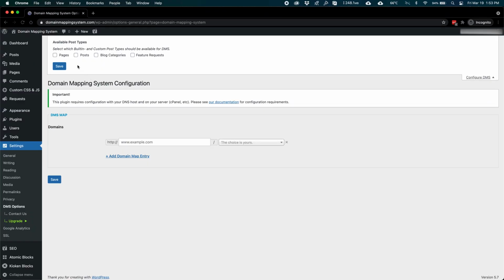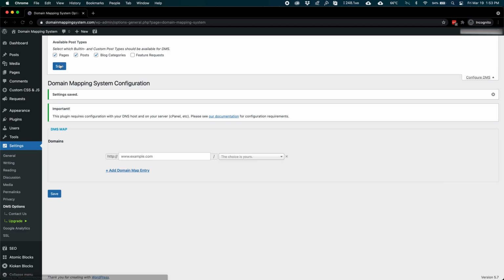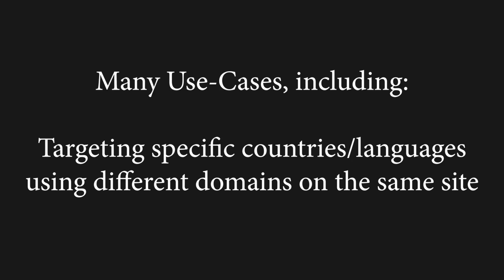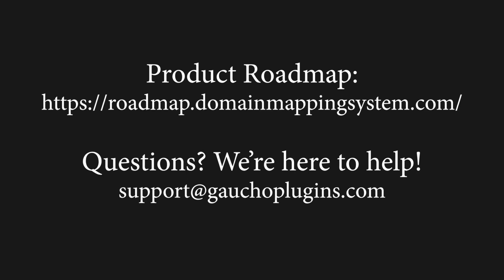Domain Mapping in WordPress - Part 7 of Setting up a New Domain with WordPress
Domain Mapping allows you to map multiple domains to a single WordPress installation.

In this video, I cover how to set up the plugin Domain Mapping System, which you can use to assign individual domains to specific posts, pages, products, and other custom post types on your WordPress website.

Make sure you’ve already set up A Records for both domains and configured an Alias on your website hosting server before setting up Domain Mapping System.

In the previous videos, I covered everything you need to know about WordPress + DNS, including buying your domain, configuring Name Server + DNS Records, and installing a WordPress website.

Here's the Playlist with everything you need to know about Domain Mapping in WordPress:

Follow us for more useful tips, articles, and advice about setting up domains in WordPress.

Join the community discussion on Domain Mapping and DNS on Facebook for support and additional learning:

Transcript:
Hey everyone! This is Brandon from Gaucho Plugins, the development team behind Domain Mapping System.

In the last videos, we covered buying a domain, configuring DNS Records, installing a WordPress website, and setting up Addon domains, Subdomains, and Aliases.

In this video, I’ll cover domain mapping, which will allow me to map my new domain to a specific page on my WordPress website.

After installing the plugin, you’ll arrive at this settings page.

At the top of the screen, be sure to check the boxes for the post types you want to have the option of mapping to.

Once you’ve checked the proper boxes, click Save at the bottom.

Since I’ve already purchased my new domain name, configured DNS settings properly, and set the domain as an Alias in my hosting control panel, I’ll add it as the first domain I want to map.

In the dropdown box, select the post, page, product, or other custom post type you would like to have appear for this domain.

I’ll set it as the Videos page.

And - voila! You can see the URL in the URL bar shows my new domain name.

This page is on the same WordPress installation as the primary domain!

As of the publishing of this video, only one post type can be assigned to a domain.

This has many use-cases, a few of which I’ll explain.

You might have a different page on your website for each country or language, and you may want to assign an Alias domain specifically for that country.

You might want to more easily manage content on a single site for multiple domains.

You might want to have a landing page for a specific product with a unique domain name for better targeting.

The possibilities are endless, and we’d appreciate your input or feedback on our Roadmap, which can be found in the description.